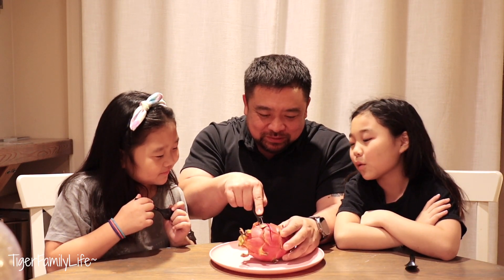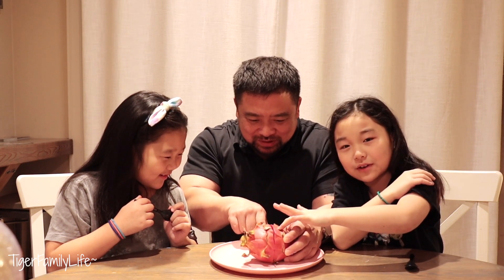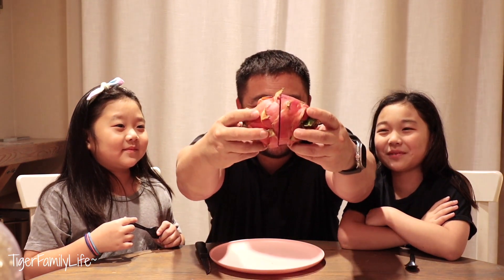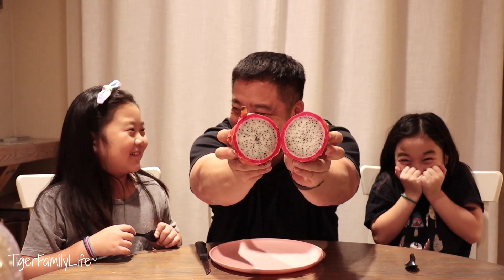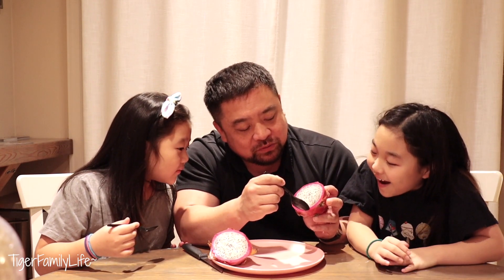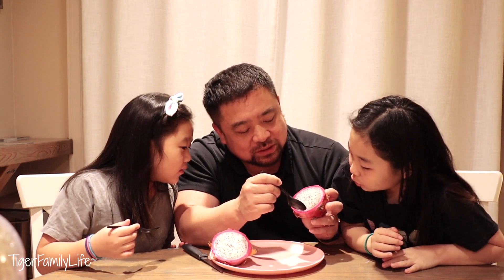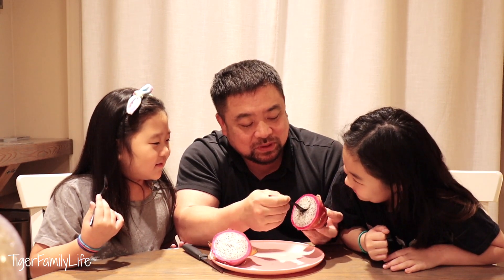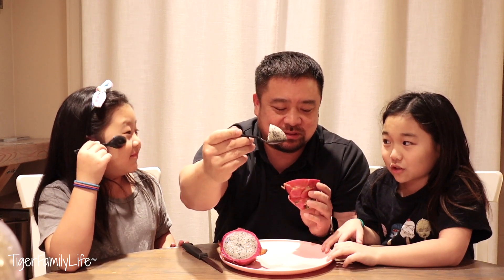FIRST TIME TRYING DRAGON FRUIT REACTION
ALL MUSIC BY RICKY V.  CHECK OUT RICKYV'S SOCIAL AND CONTACT BELOW.
RAPPER/WRITER/DIGIALAUTO ENGINEER.

THANK YOU TO ALL THOSE SUPPORTING US...